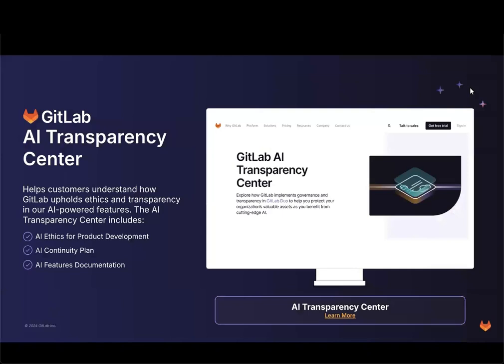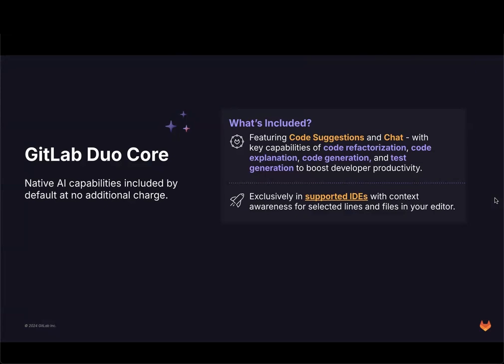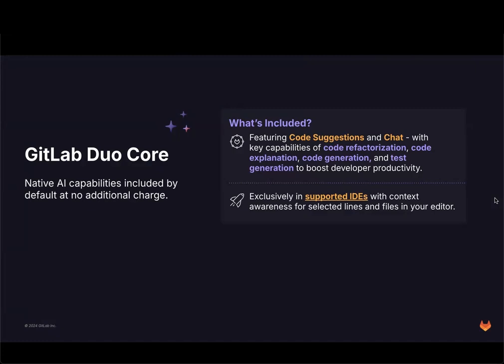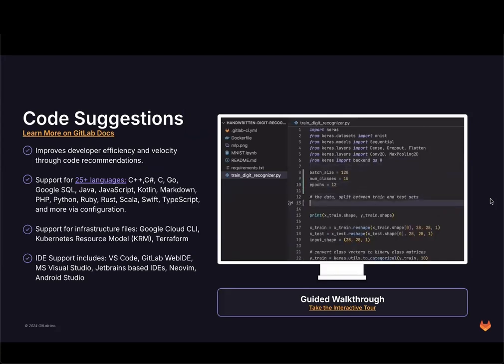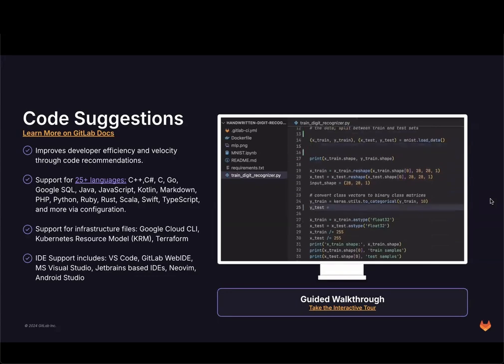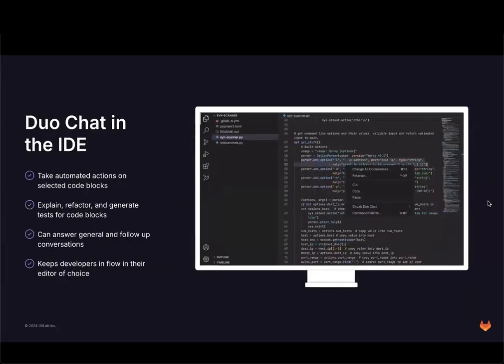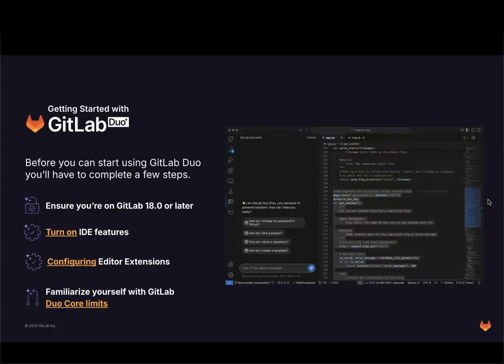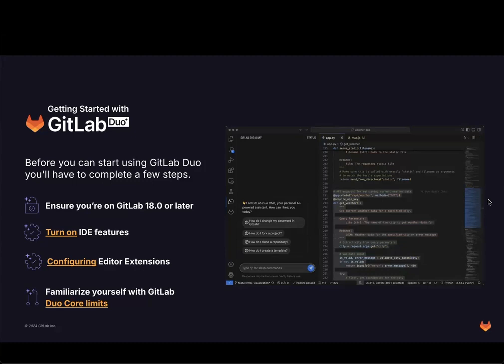Duo Core Quick Start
In 5 minutes, we explain what features are included in Duo Core, how to set it up, and what additional resources you can leverage to further explore GitLab AI.